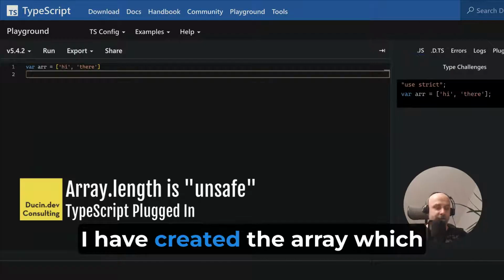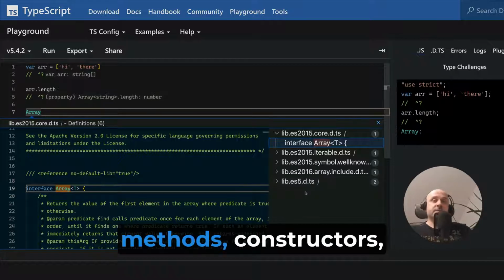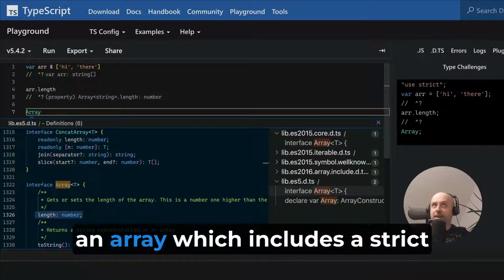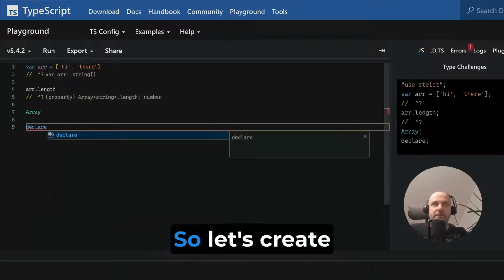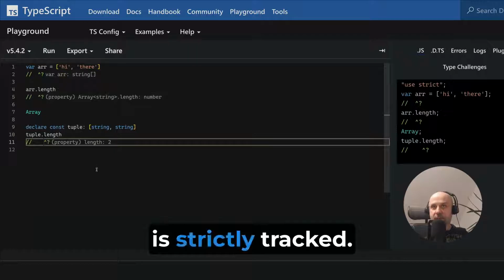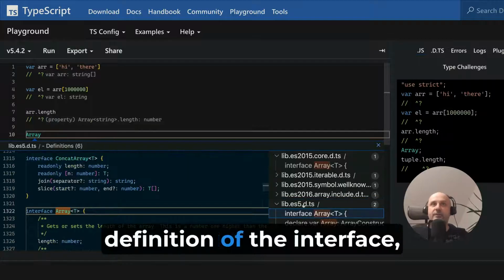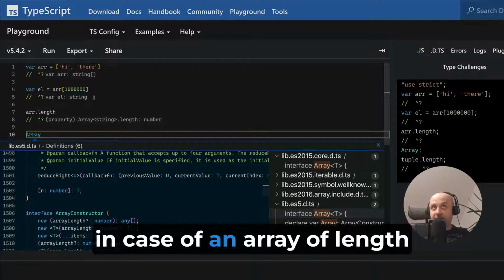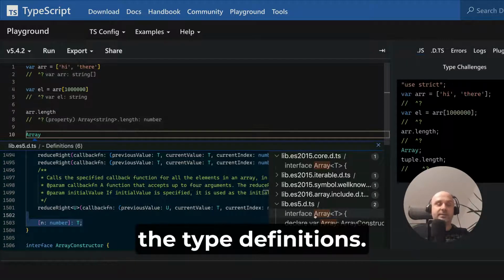TypeScript Plugged In: Array.length is "unsafe"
What every typescript developer should know is how/when does the compiler track the length of the array. We can learn a lot from lib.es__.d.ts definition files.

00:00 intro
00:25 dive into lib.es__.d.ts
01:08 lib.es5.d.ts - Array.length
01:46 strict length with tuples
02:25 type of array elements
03:04 lib.es5.d.ts - Array elements index signature